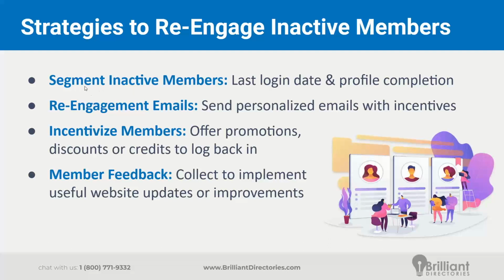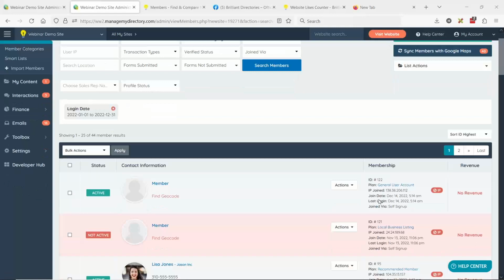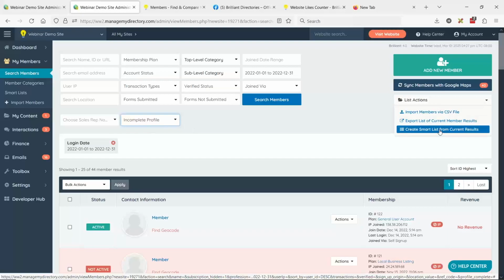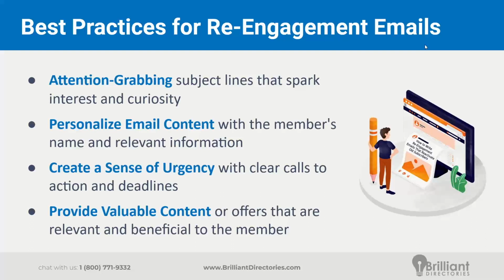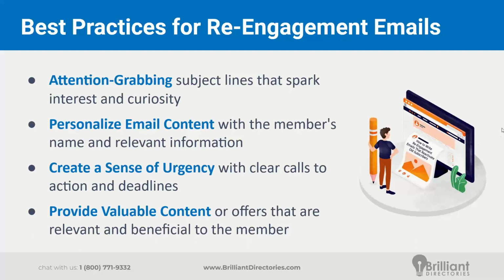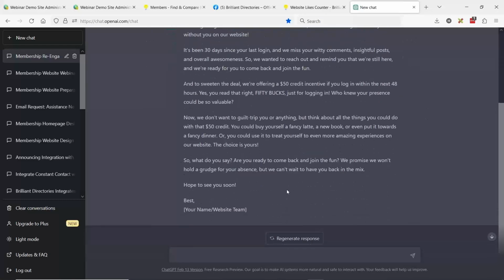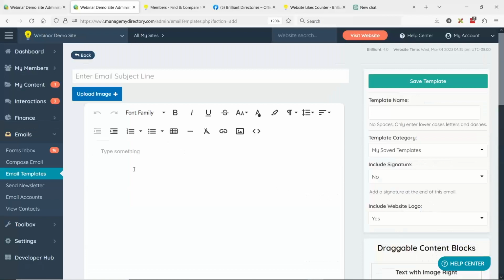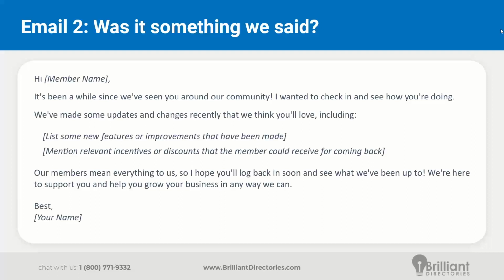Re-Engage INACTIVE MEMBERS 🙋‍♂️ Reduce Churn Rate 🎯 Website Best Practices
👋 In this video, we discuss how to bring back your website's inactive members & provide email examples.

You may have wanted to build a membership website before. Or, you may have wanted an easier way to create and manage your membership website. Now you can do this – VERY EASILY – using the Brilliant Directories platform to quickly setup a membership site and to start generating revenue. Brilliant Directories is an easy-to-use membership website theme and the #1 WordPress alternative for membership themes and plugins. When you start your first membership website project with BD, 90% is already setup for you and you can easily add your own logo, custom URL, branding colors, images and much more 🎉 it's awesome and easy and fun!

🧭 Video Chapters:

0:00 - Introduction
0:47 - The Cost of Losing Active Members
2:28 - Strategies to Re-Engage Inactive Members
7:26 - Best Practices for Re-Engagement Emails
11:30 - Using ChatGPT to Write Emails
13:56 - How to Use Variables In Email Templates
15:16 - Incentive Inactive Members
17:47 - Benefits of Re-Engaging Inactive Members
20:35 - Email Sample 1
22:05 - Email Sample 2
23:13 - Email Sample 3
Email 1: We Miss You! Come See What You’ve Missed

Hi [Member Name],

I noticed that it's been a while since you last logged into our community. We hope everything is going well!

Just wanted to remind you that we're here for you and have some great benefits you can take advantage of. Here are some things you might have missed out on:

    [List benefits or features that are relevant to the member]
    [Mention updates or new features that have been added since their last visit]

You’re truly a valuable part of our community and hope you'll come back to join us soon. Log back in today and let's catch up!

Best,
[Your Name]
Email 2: Was it something we said?

Hi [Member Name],

It's been a while since we've seen you around our community! I wanted to check in and see how you're doing.

We've made some updates and changes recently that we think you'll love, including:

    [List some new features or improvements that have been made]
    [Mention relevant incentives or discounts that the member could receive for coming back]

Our members mean everything to us, so I hope you'll log back in soon and see what we've been up to! We're here to support you and help you grow your business in any way we can.

Best,
[Your Name]
Email 3: We Want You Back… Here's What You've Missed

Hi [Member Name],

Hope this email finds you well! It's been a while since you last logged into our [Website Name], and we've been thinking about you.

I wanted to remind you about some of the amazing benefits you've been missing out on, such as:

    [List a few key benefits or features that are relevant to the member]
    [Mention testimonials or success stories from other members that could inspire the member to come back]

We know life gets busy, but we don't want you to miss out on any of the opportunities that [Website Name] offers. Log back in today and see what you've been missing!

Best,
[Your Name]